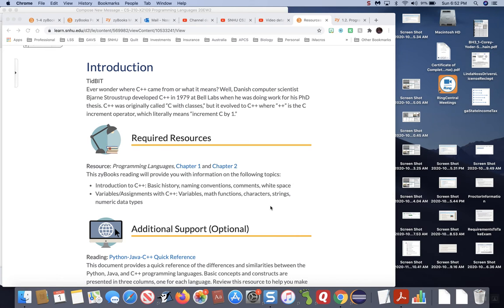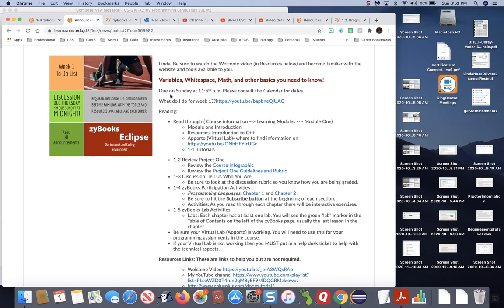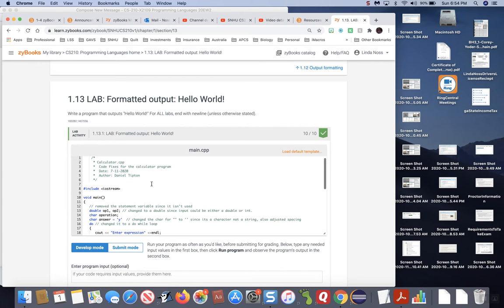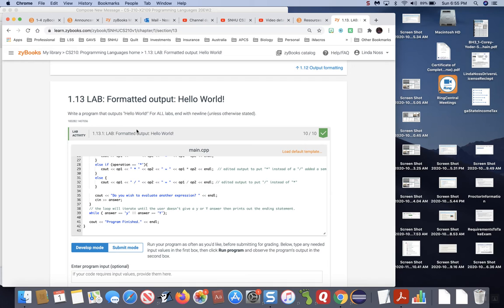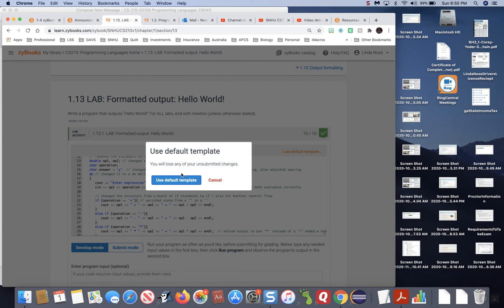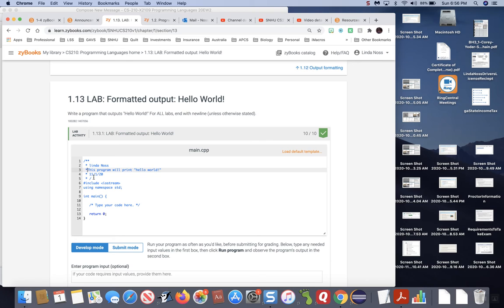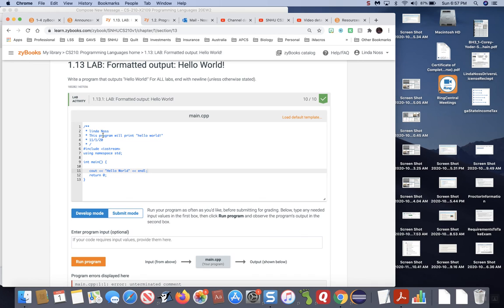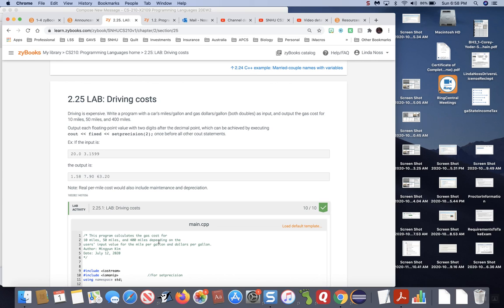003_zyLabs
In this video I show you how the labs work in zyBooks